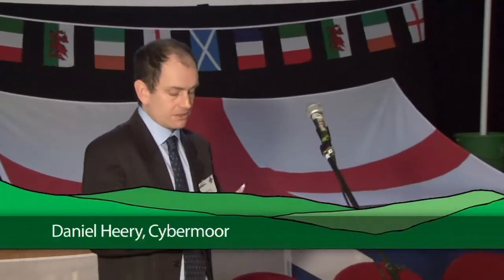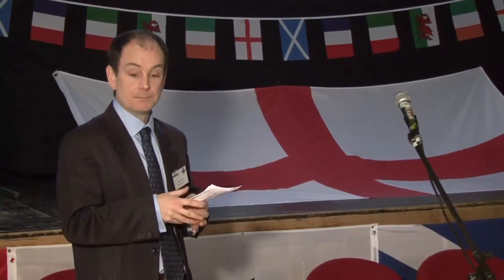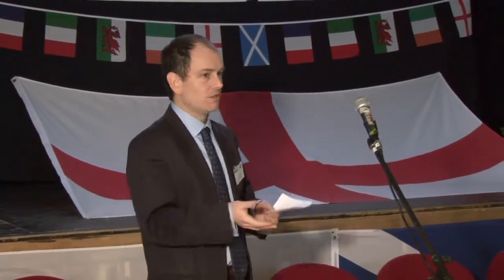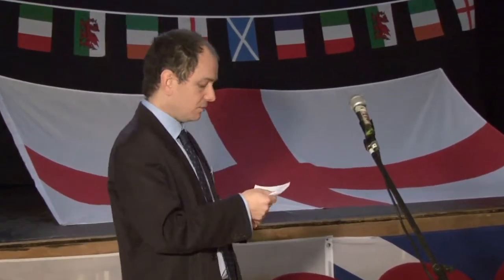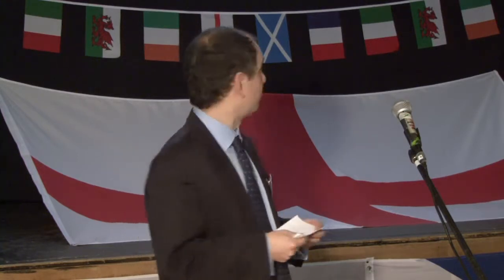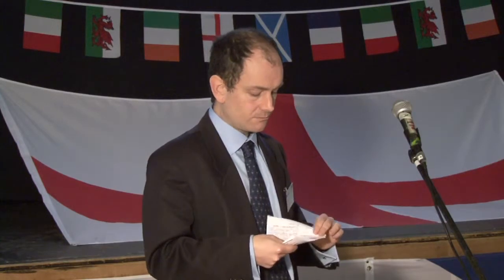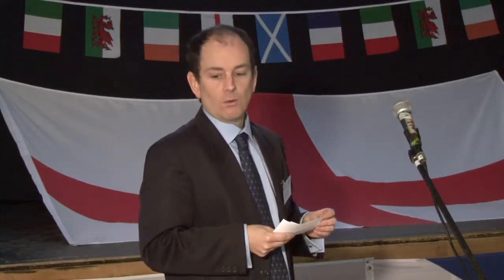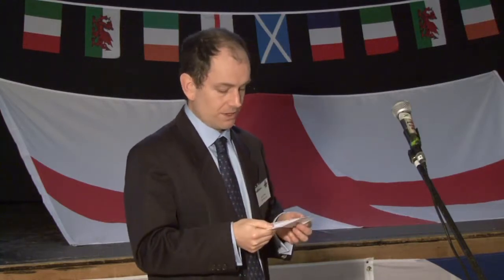Cybermoor open day - Technology: What technology can be used